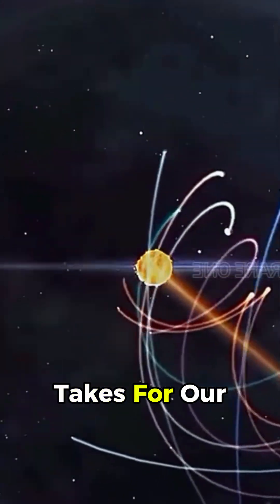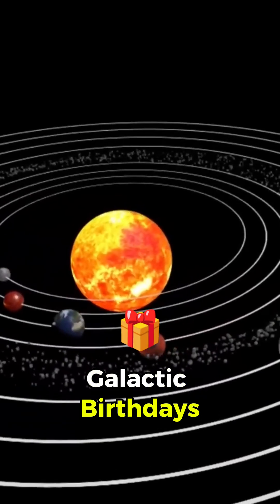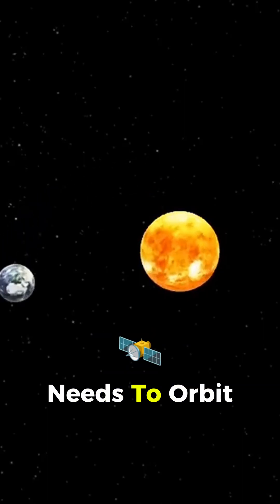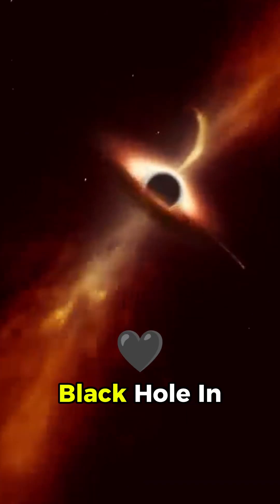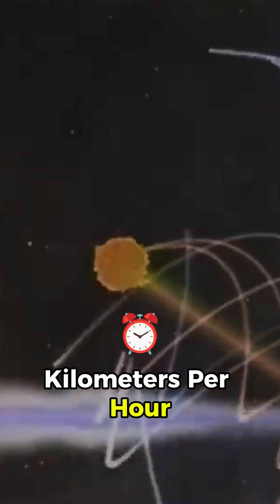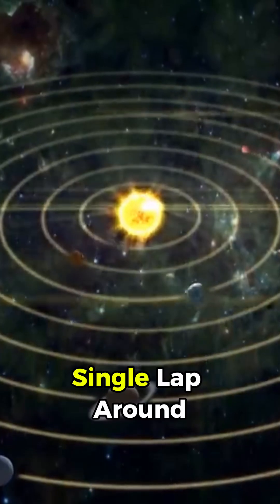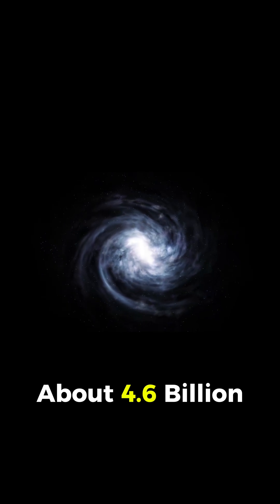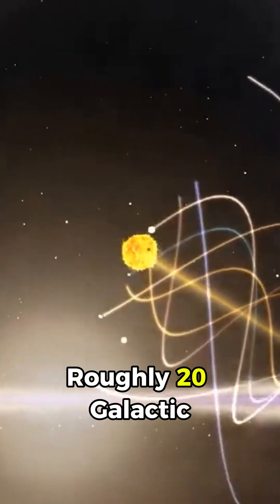How Many Times Has the Sun Traveled Around the Milky Way?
Ever wonder about the Sun's grand cosmic journey? This video explores the incredible galactic movement of our Sun through the Milky Way. We compare the Sun's progress and its "galactic birthdays" to Earth's familiar yearly earth orbit, highlighting fascinating space facts about our solar system's motion. Discover the true scale of the sun in galaxy and its galaxy orbit.